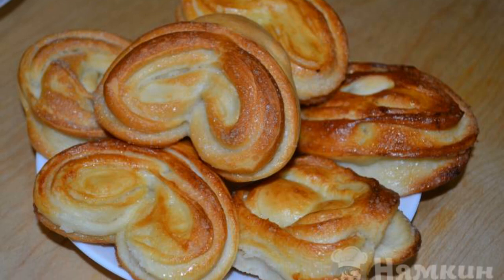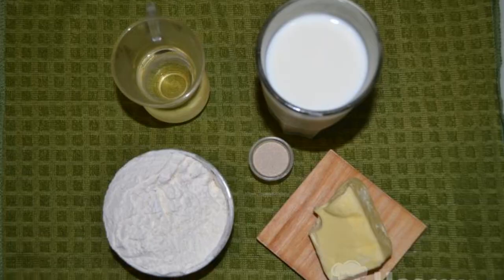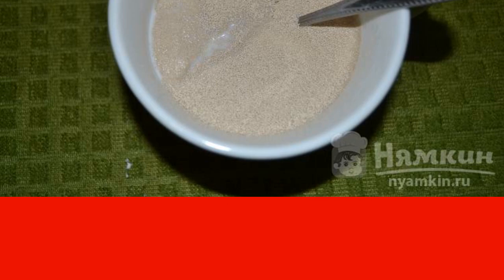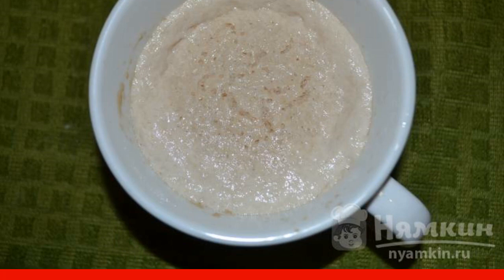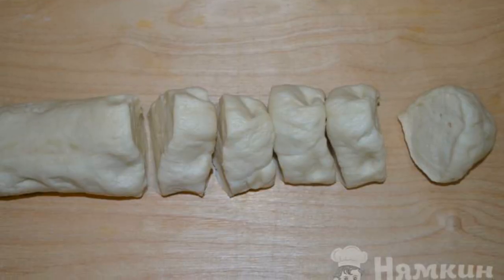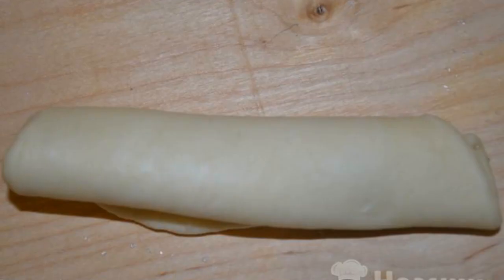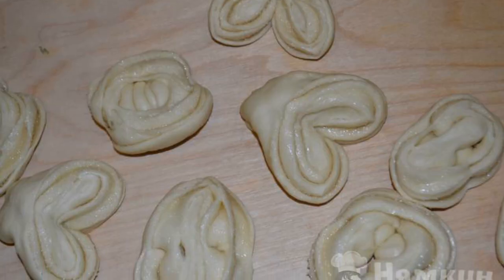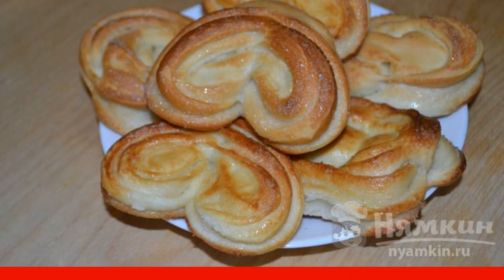Buns made of yeast dough with milk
Buns made from yeast dough on milk turn out to be lush, very tender and tasteless. The recipe for this yeast dough is very advantageous, it is a pleasure to work with it. You can form buns as you like.

Ingredients:
milk 2.5% - 500 ml,flour - 1000 g,
dry yeast - 7 g, salt - 2 tsp,
sugar sand - by eye, butter - 50 g,